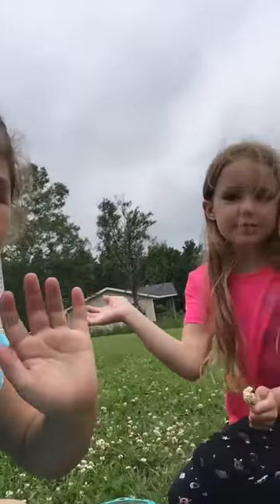How we take care of our weevil